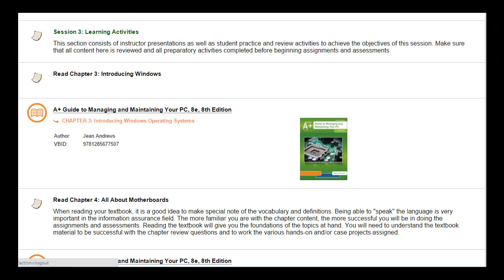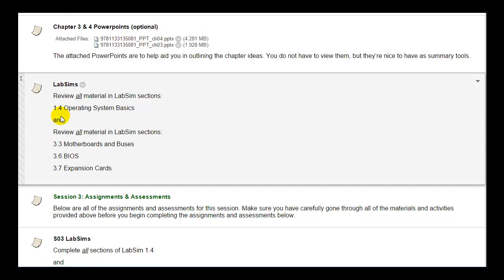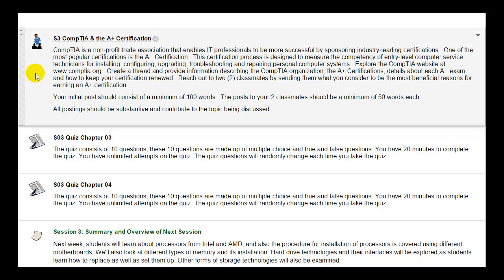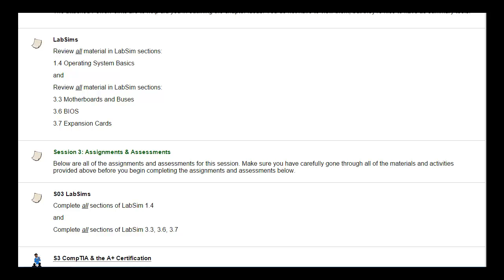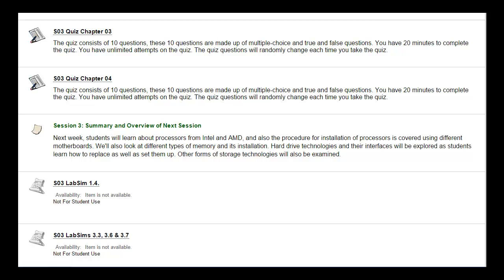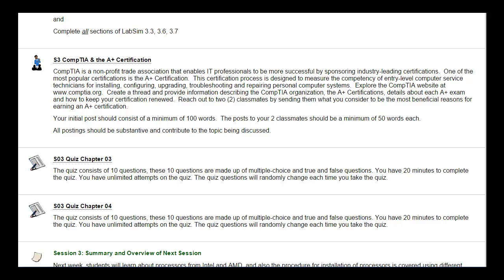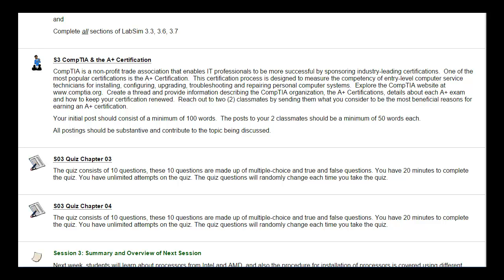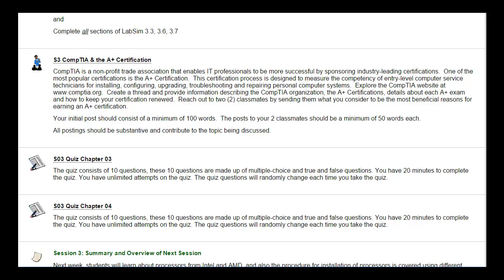ITSP 135 Session 3 Overview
Video over Session 3 expecations.